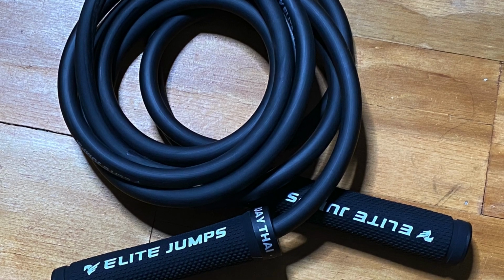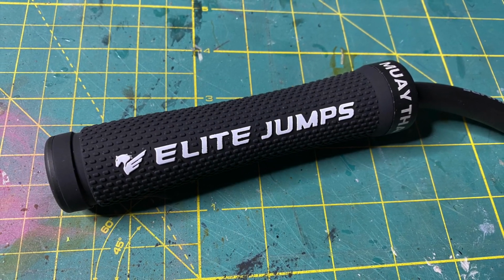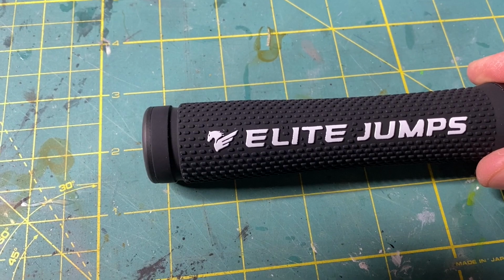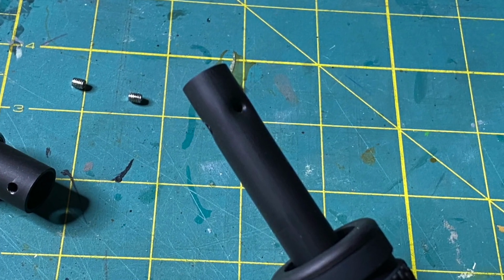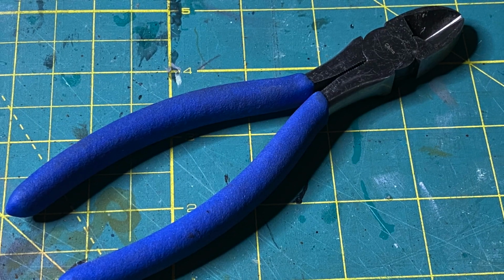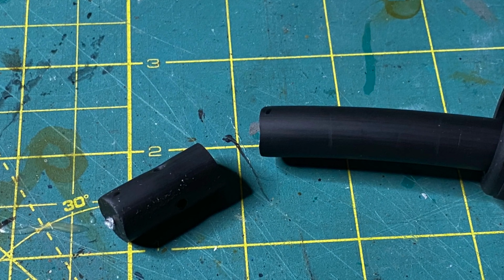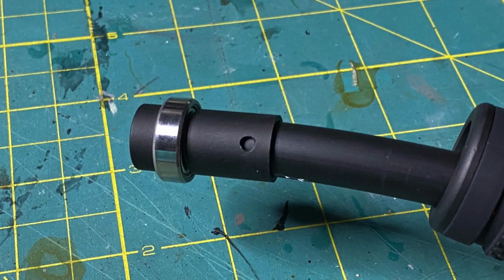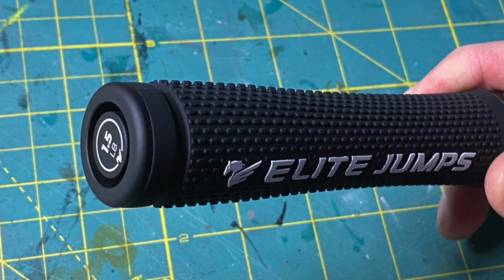Adjust Elite Jumps Muay Thai - Weighted Jump Rope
Today we look at how to cut a weighted jump rope down to size.

☯☯☯☯☯ VAST UNKNOWN RADIO ☯☯☯☯☯

Like folklore, the paranormal and the unusual?

Check out our sister podcast Vast Unknown Radio in our channel playlist!

☯☯☯☯☯ OTHER ITEMS OF INTEREST ☯☯☯☯☯

Any and all items reviewed on this channel are paid for with my own money.

I do not feature or review free items.

Thank you for visiting our YouTube page. The HNX Media YouTube page is intended for informational, educational, entertainment, and research purposes only.

Take time to find the simple beauty in the randomness of our amazing world. If you have actually taken the time to read this far into our disclaimer, I truly hope you have a wonderful day.